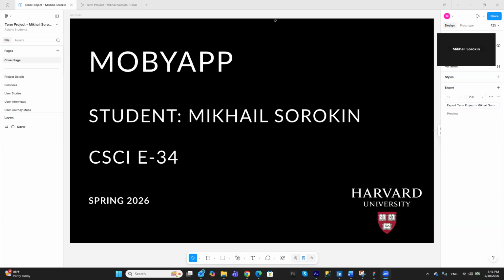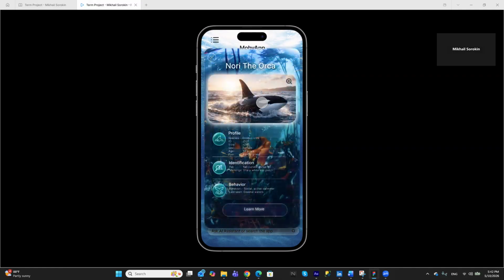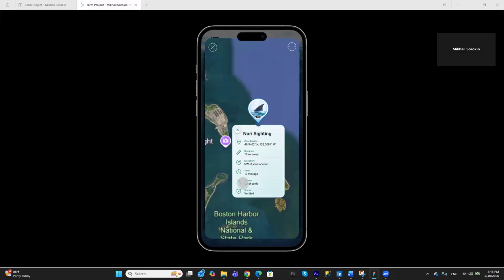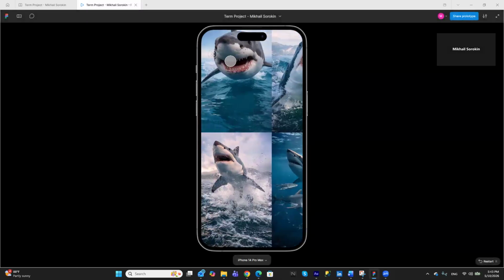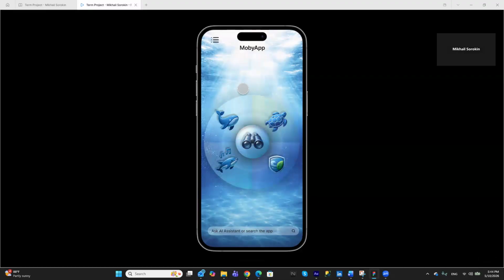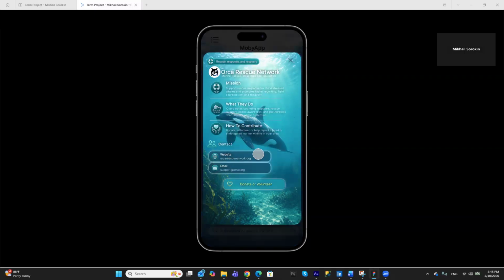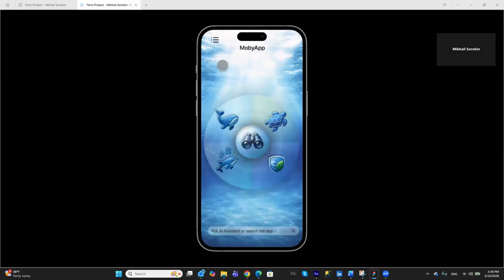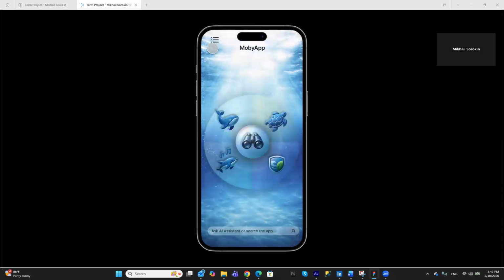MobyApp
Final project demo for CSCI-34